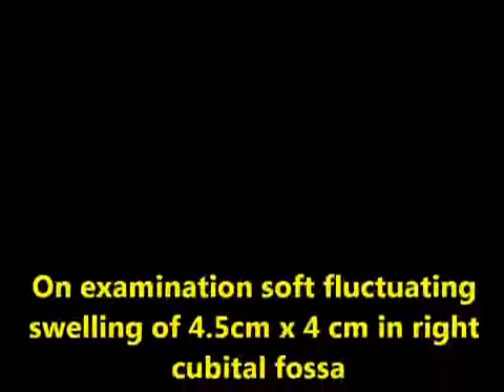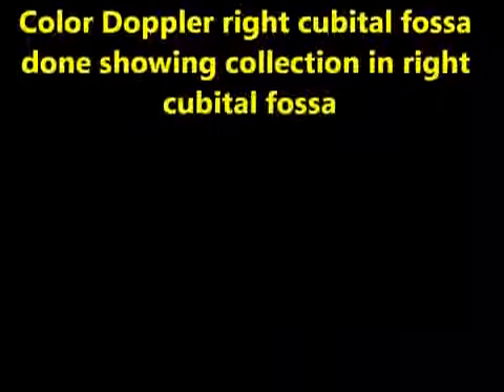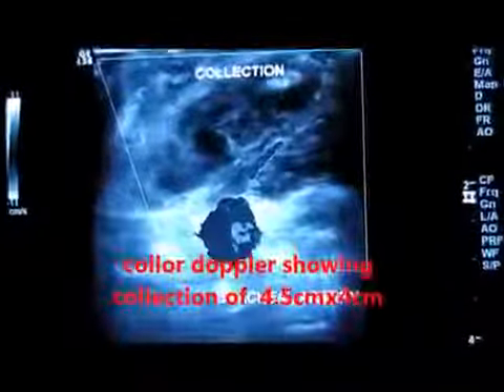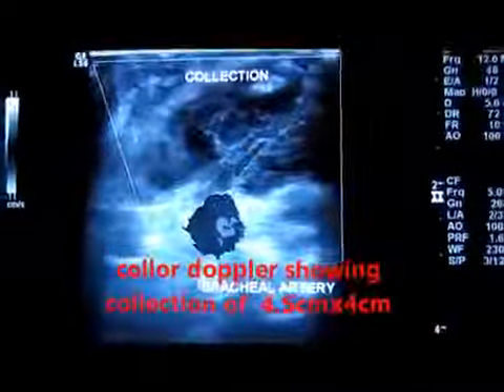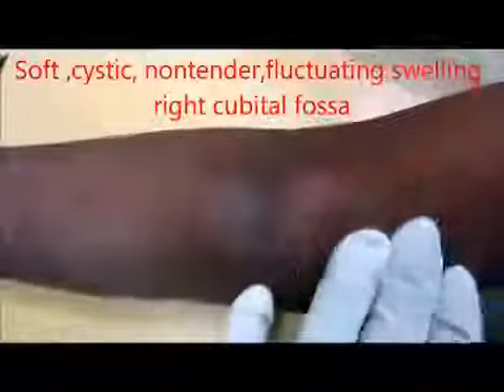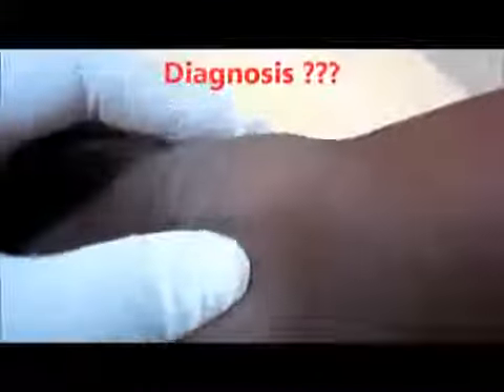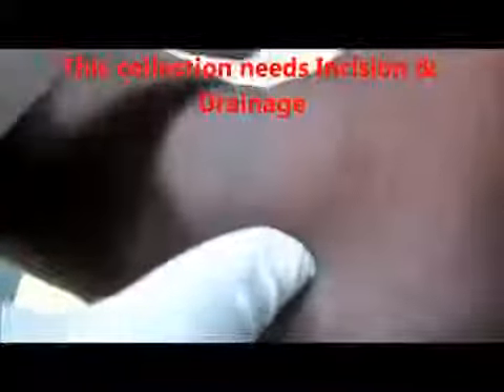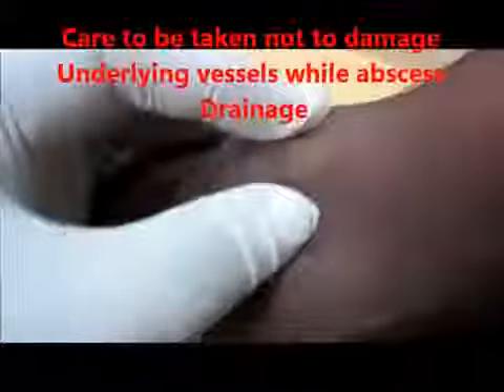Organised Abscess Right Elbow Joint youtube original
cyst in ovary,
cyst removal from foot,
cysts extractions,
cystic acne,
cystoscopy video,
cysteine hair treatment,
cystic hygroma,
cyst in uterus,
cystoscopy procedure,
cystogastrostomy,